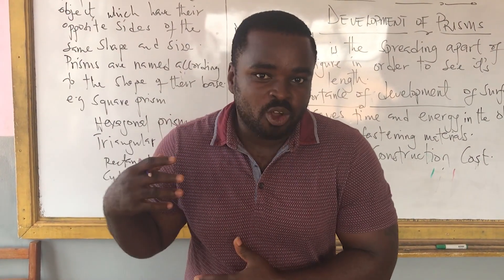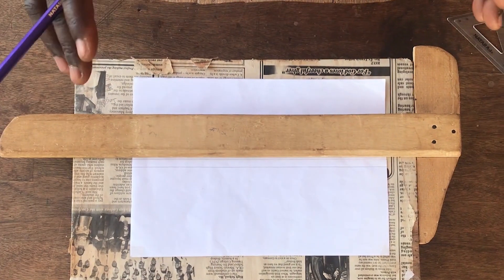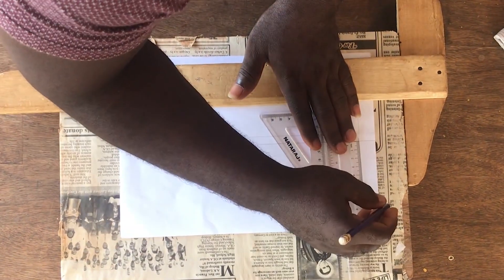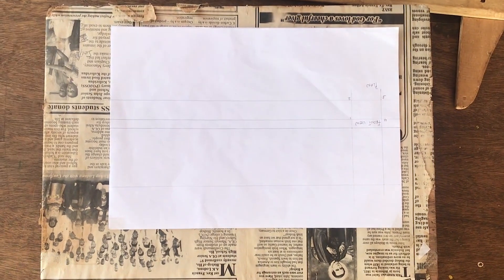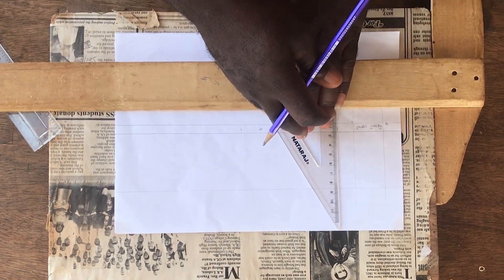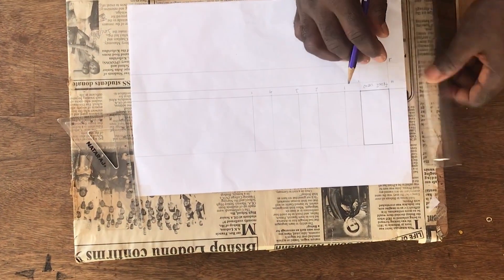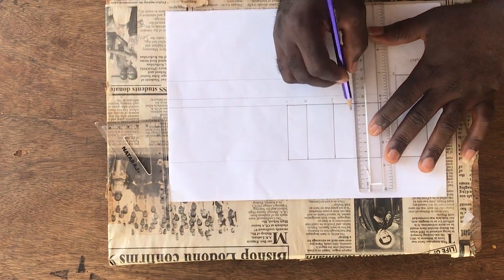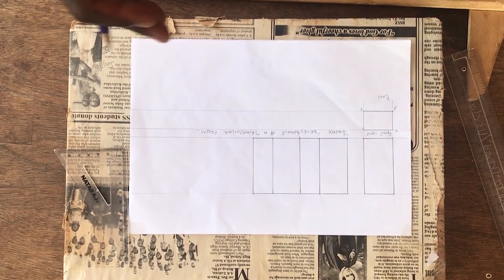The Surface Development of a Rectangular Prism.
Hello there Friends. In this video, we would be learning how to draw and develop a rectangular prism.